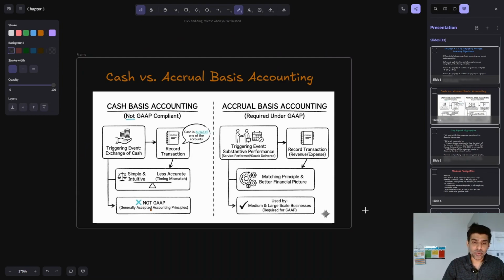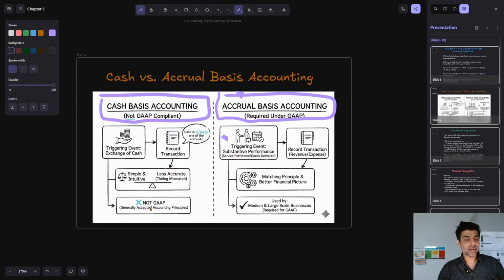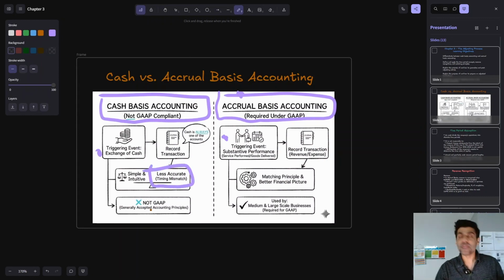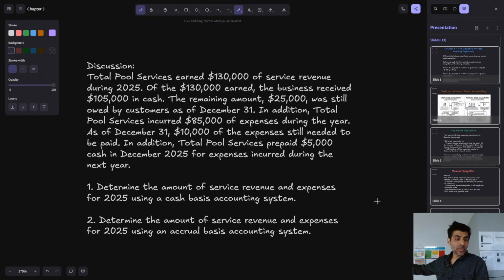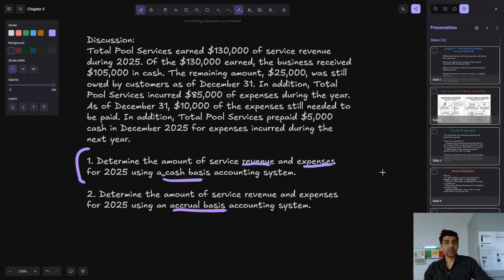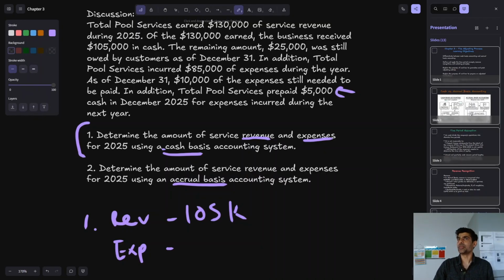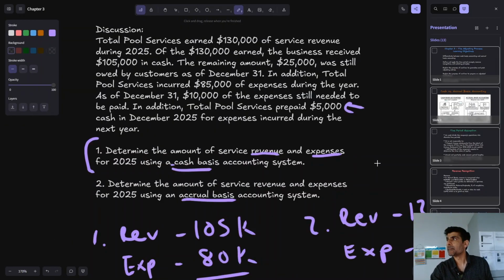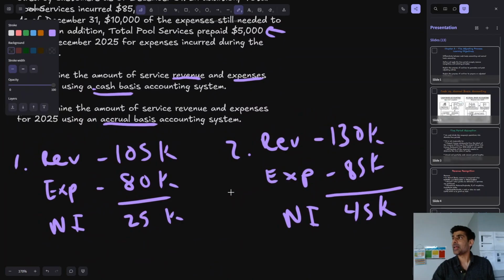Chapter 3 - Part 2 - Cash Versus Accrual Basis